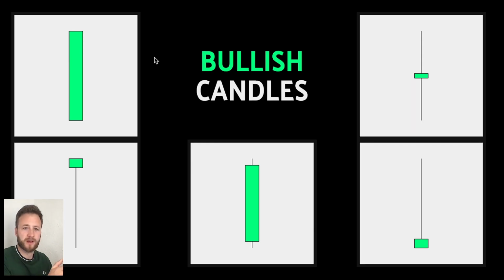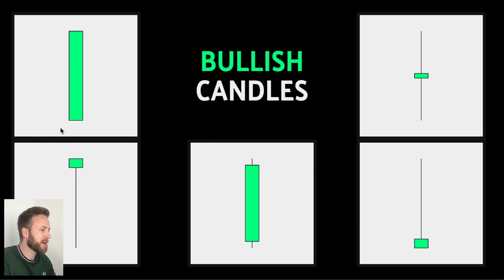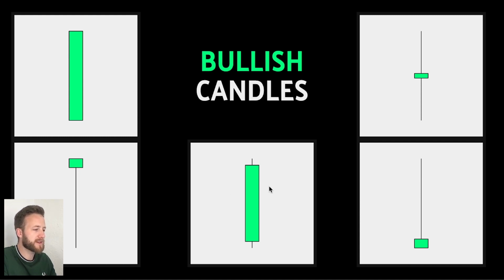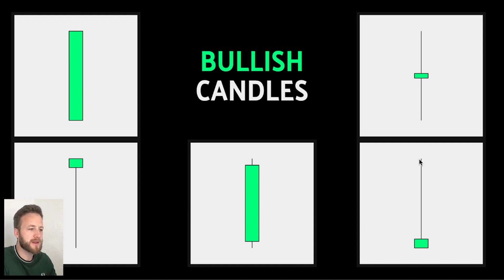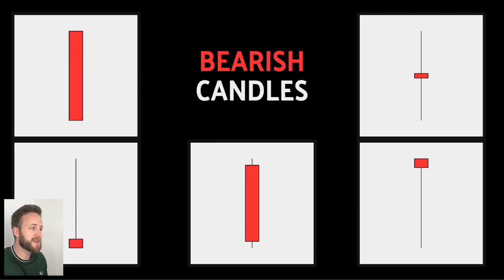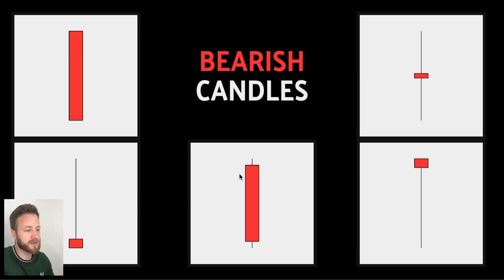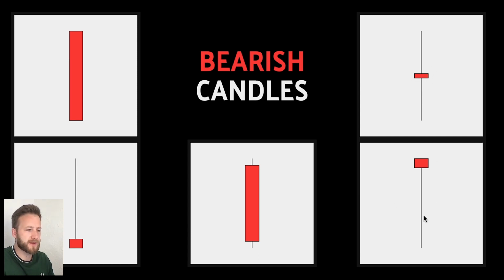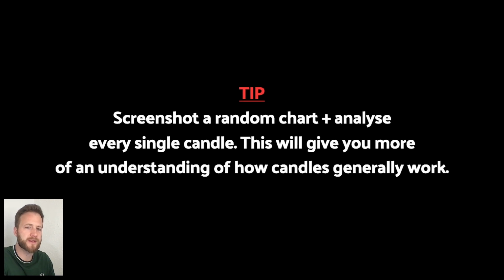HOW TO Read Candlesticks | Day Trading for Beginners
👉 In this video I go over how to read candlesticks. Which ones are bullish and which ones are bearish. The first step to trading is understanding your candles. If you can do this then you can read price action. ENJOY!

🚨 LIVE ANALYSIS EVERY SUNDAY - @TradingWeekly